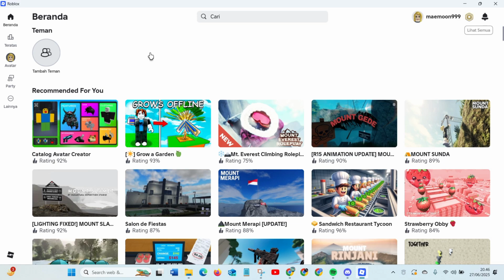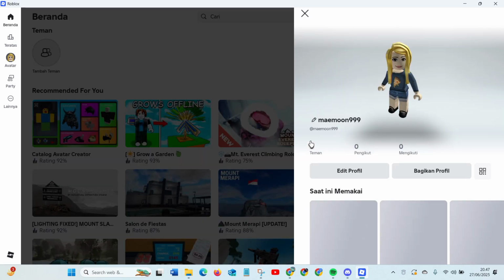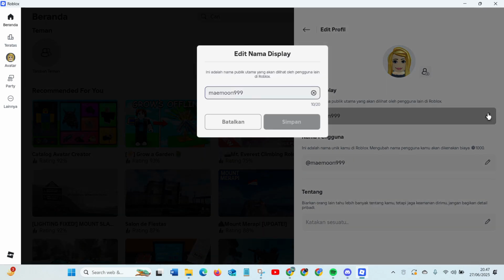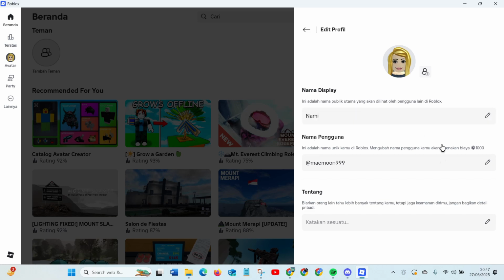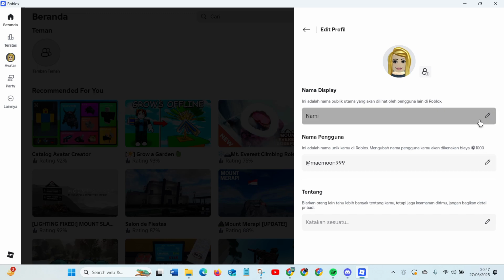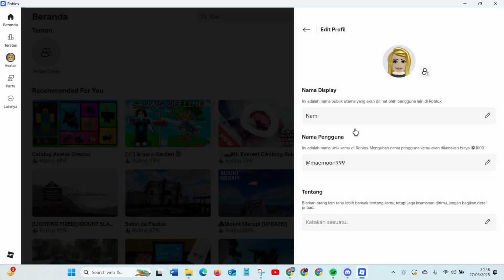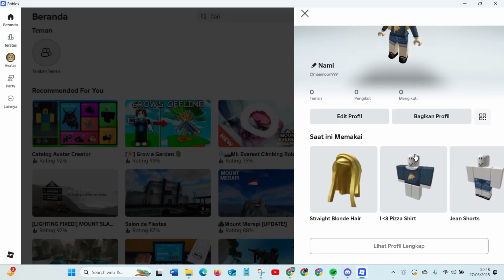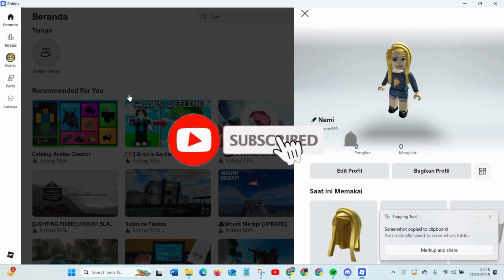How to Change Your Name on Roblox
How to change your name on Roblox is a common question among players who want a fresh start or simply regret their original pick. Whether you’re aiming for a more unique name, something trendier, or you’re just cleaning up an old account, changing your Roblox username is a quick process. In this guide, we’ll show you the exact steps, how much it costs, and the difference between Roblox display name vs username.